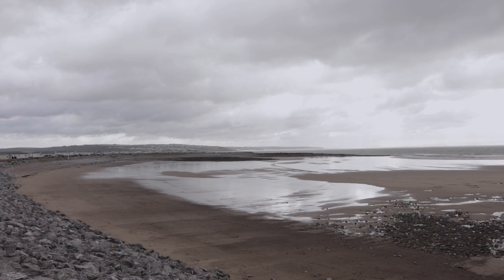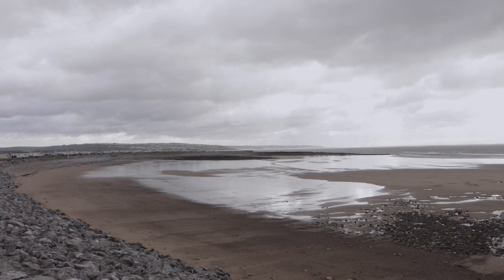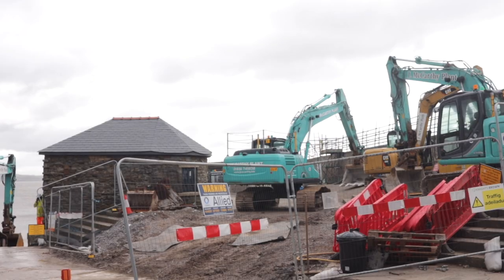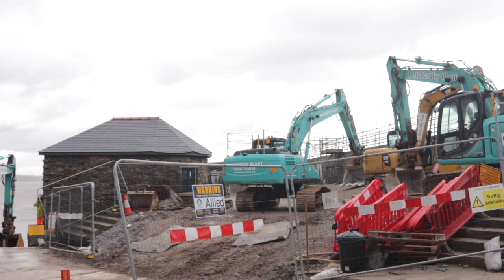Old Porthcawl - Another Look At The Town “THEN & NOW” (What Are Your Memories?)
Some more Porthcawl nostalgia as we a take tour of the town for another look at Porthcawl “Then & Now” - What are your memories of visiting or living in Porthcawl?

Starting on the seafront and Porthcawl promenade. We then visit some of the streets in the town before heading to Coney Beach and Newton Village. Finally, it’s up to Rest Bay and Sker Point.

A mixture of old photos of Porthcawl and comparing how it looks today.
The photographs vary in age from the late 1800s to the 1970s.

In the video, you get to see some pics of Newton Green1873, Newton Village 1904, Porthcawl Docks in 1867, Lias Road in 1904 and troops camped at Rest Bay.

Scenes of Porthcawl through the ages:

0:00 Introduction To Porthcawl

1:04 Porthcawl Seafront

3:59 Around The Town

5:14 Where Are These Places?

6:47 Coney Beach

7:29 Newton Village

8:28 Rest Bay

‘Old Porthcawl  - Another Look At The Seaside Town “THEN & NOW’ - Filmed October 2021

MORE TRAVEL & LOCAL VIDEOS

MERCH

EQUIPMENT

More Travel Videos Added Weekly

▶︎Not All Vloggers Say ‘HiGuys!’